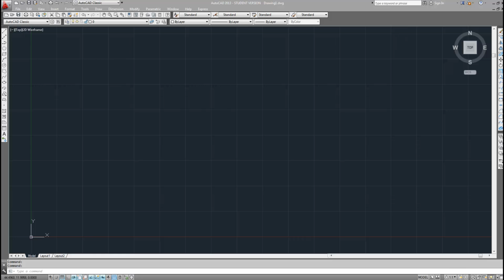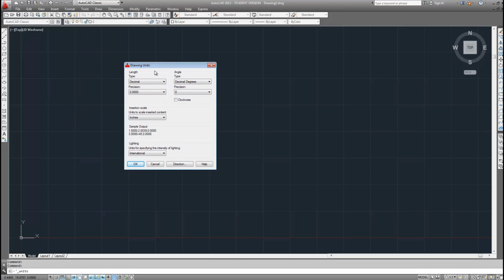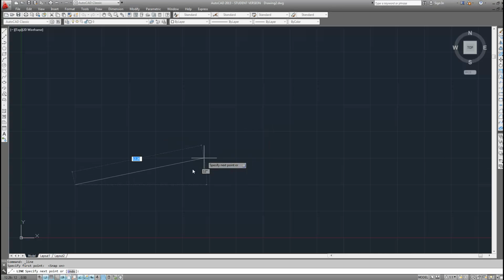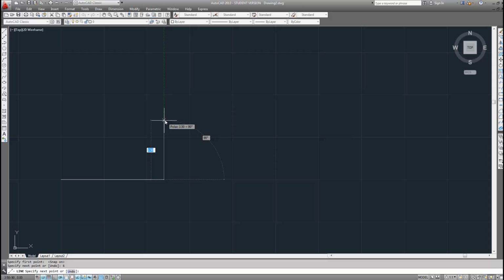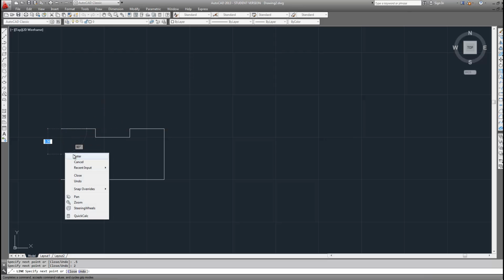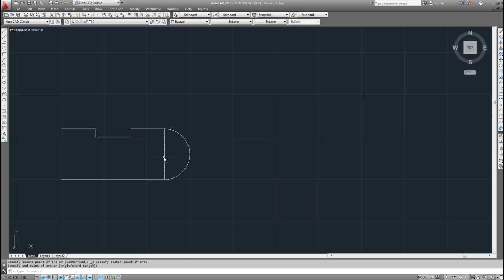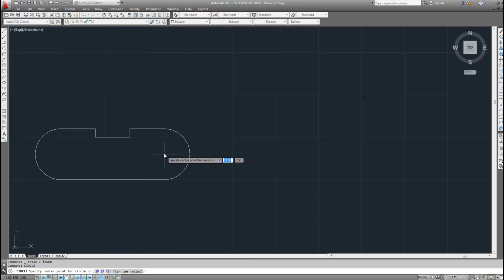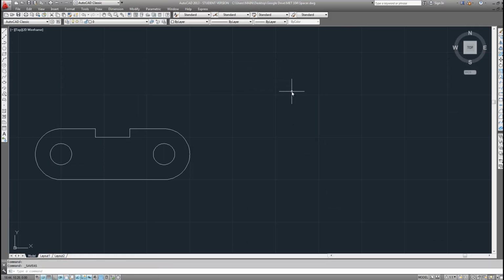#3 Arcs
Basic Arc and Line drawing